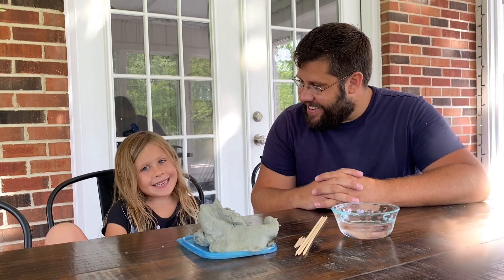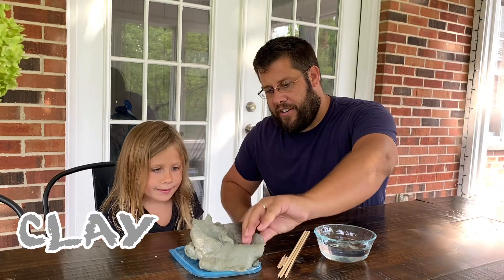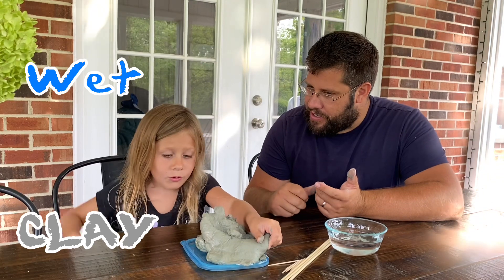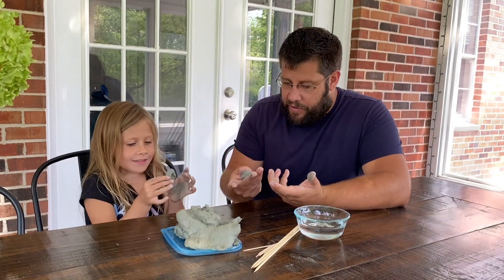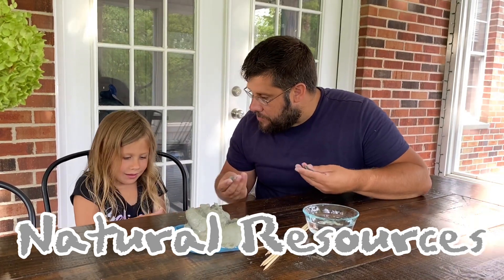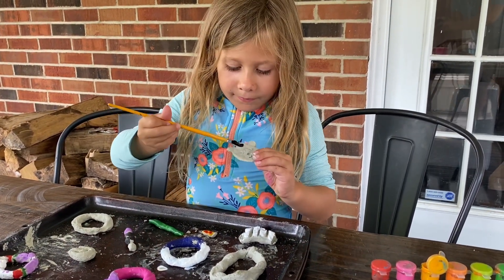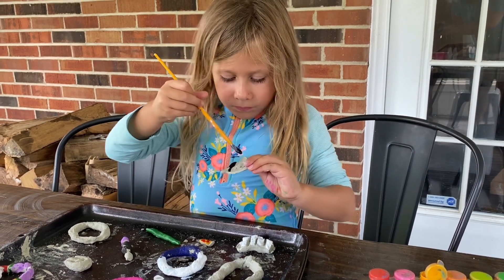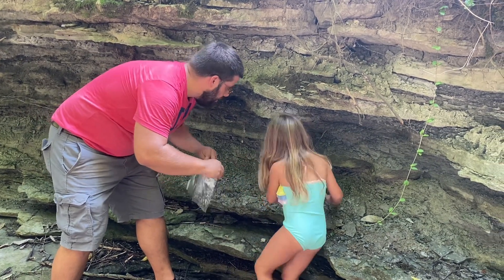Creek Clay Challenge 🥾 🙌 🪨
Join the SLSTeamLAB as we explore natural resources and experiment with clay! What happens to clay when it dries out? How do natural resources help us? Follow along and find out!🥾🙌🪨